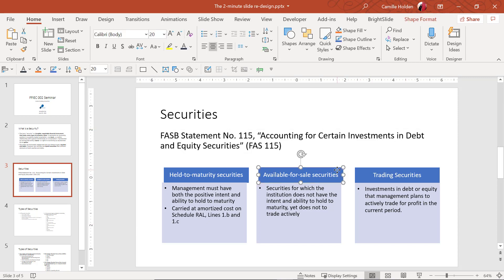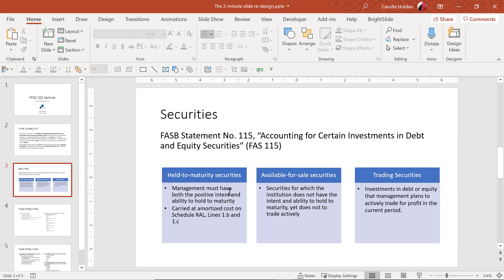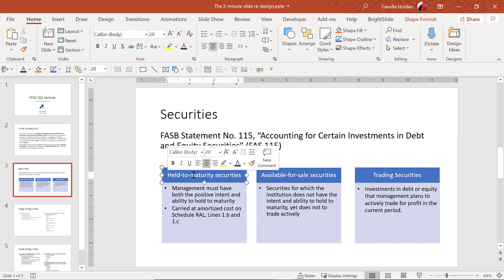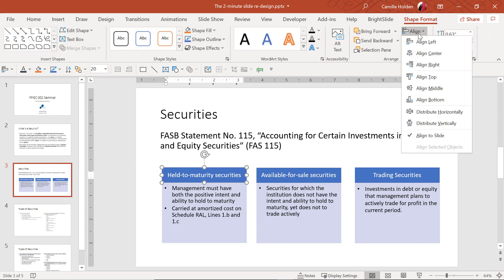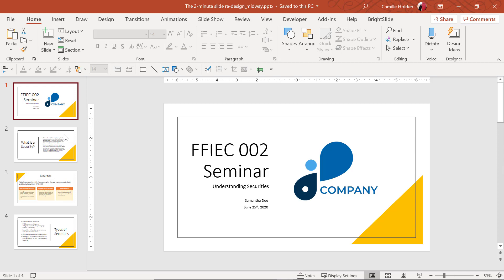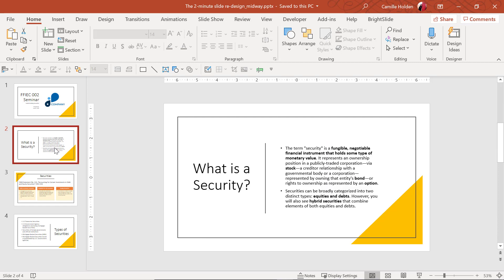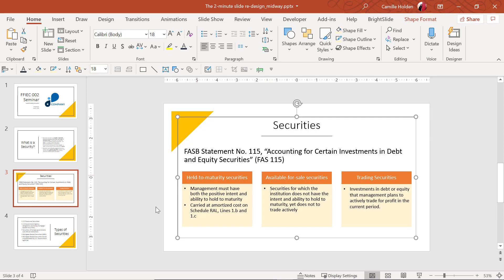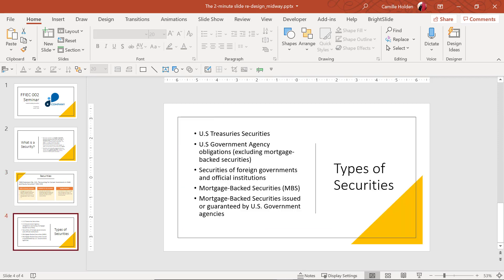The 2 Minute Slide Redesign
Save hours and gain piece of mind by learning how to master the software you use every day. Short on time? Join Camille as she shares tips and tricks for turning your presentations from just ok to polished and professional in no time at all!